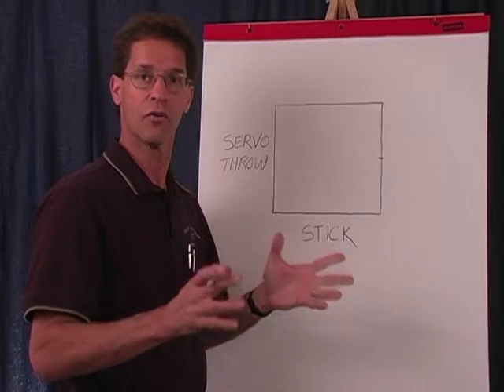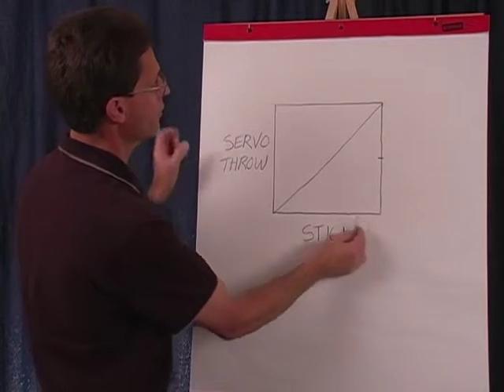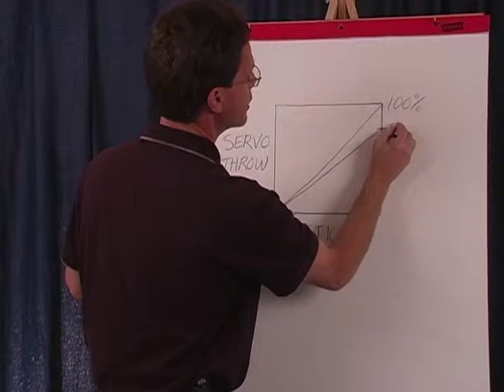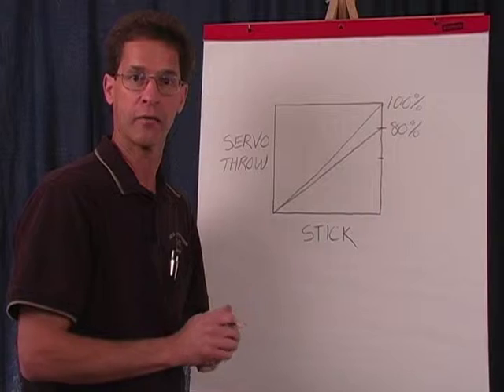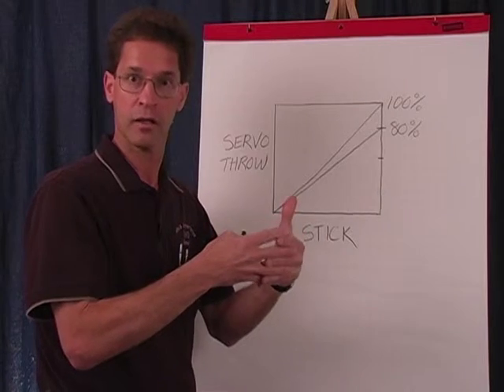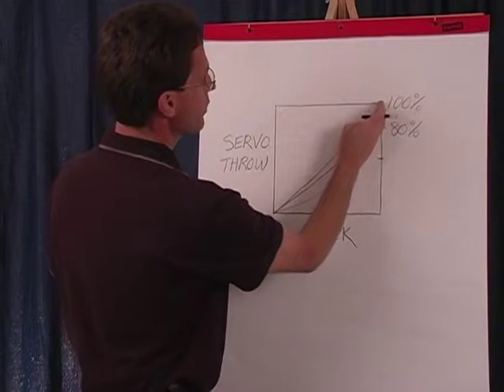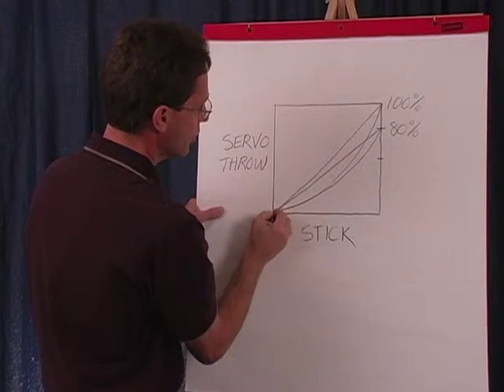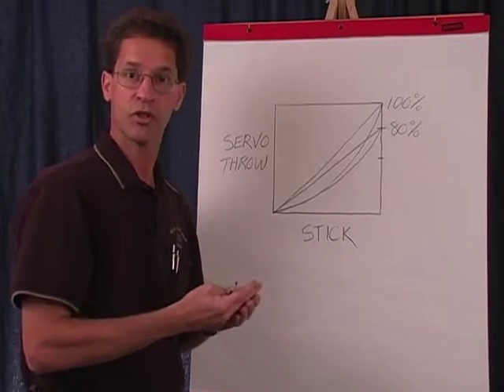VTS 01 2